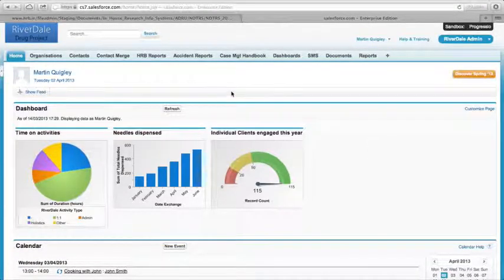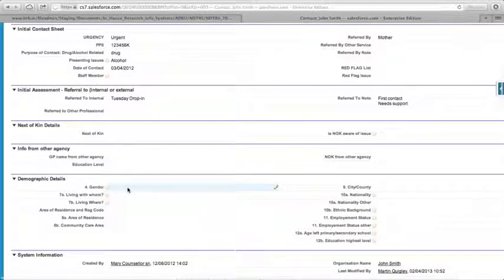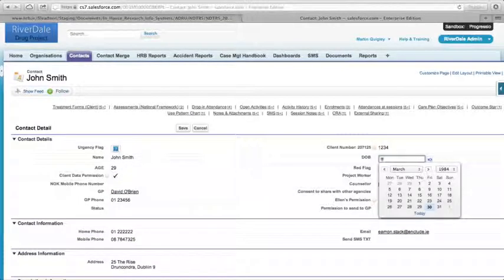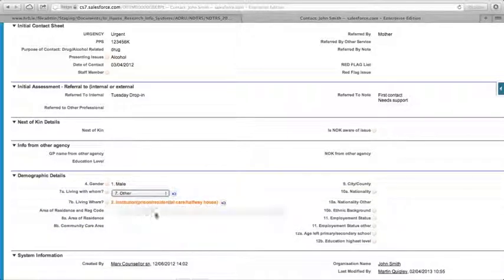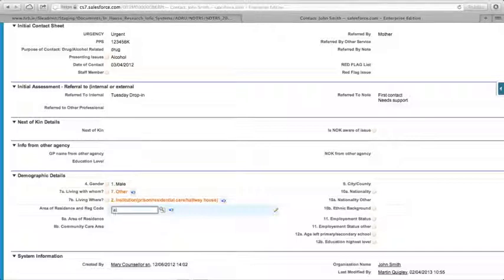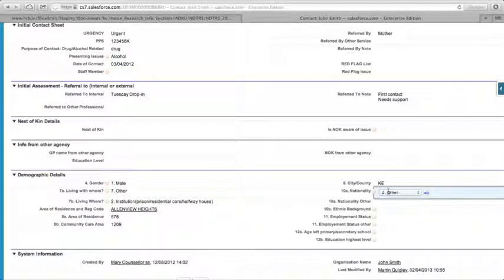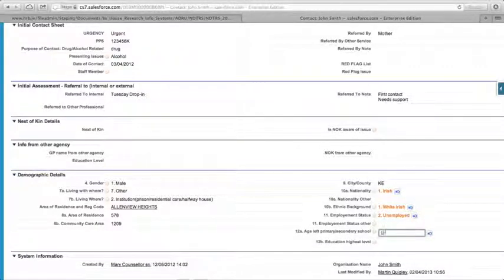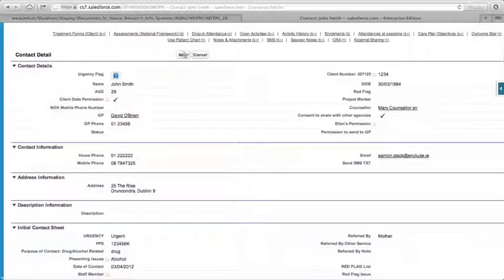demographic details latest work for eamon 11th April 2013